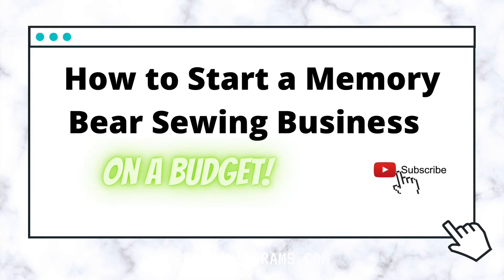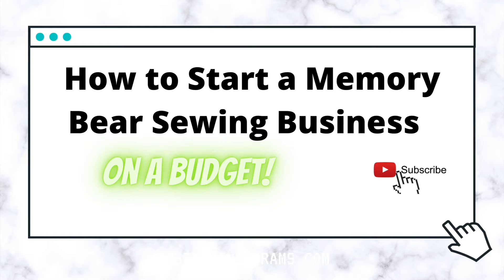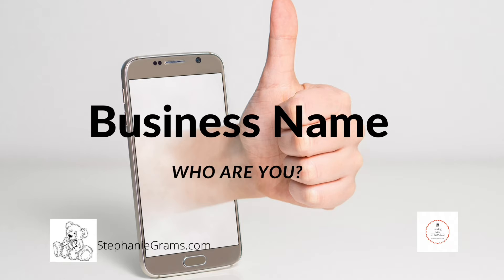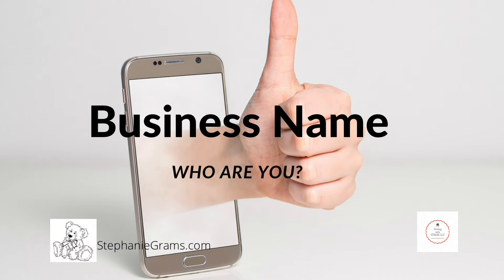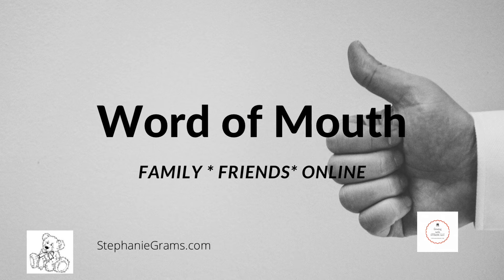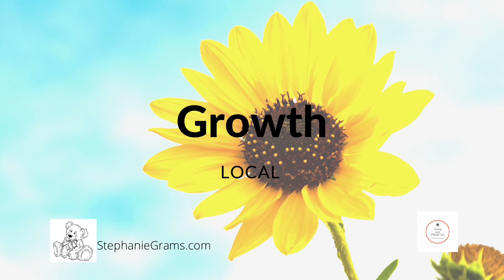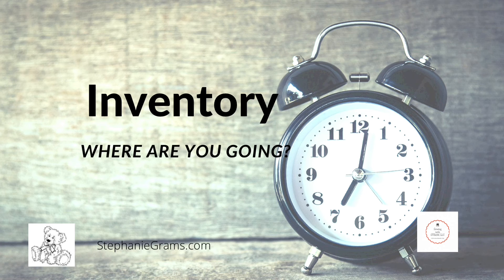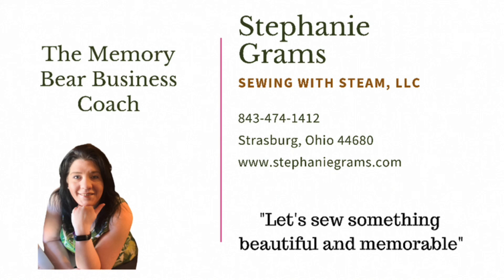How to Start a Memory Bear Sewing Business in 2021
How to start a memory Bear sewing business 2021 on a budget